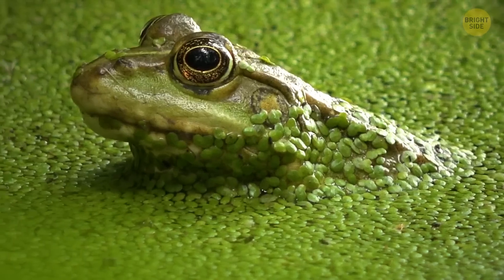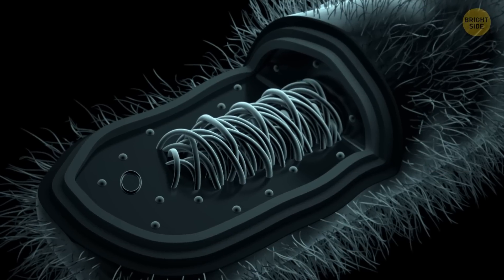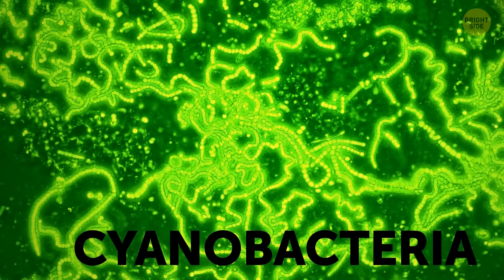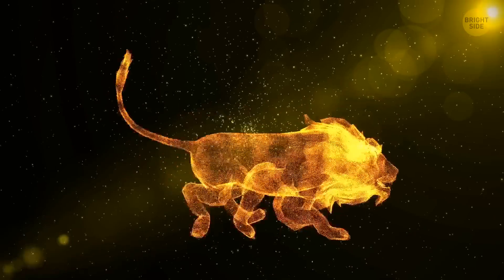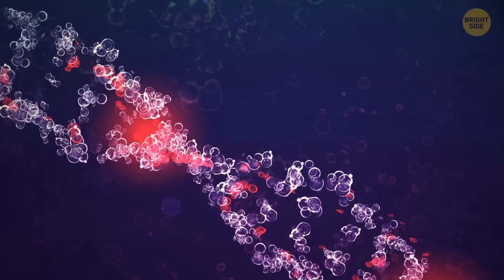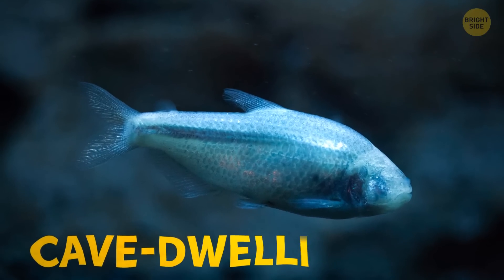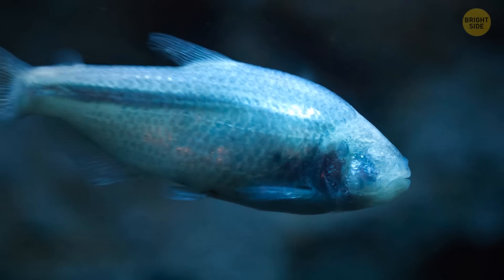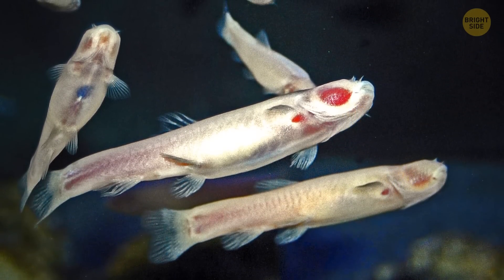The Truth About Regressive Evolution: Can Organisms Revert to Simpler Forms?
Credit:
NASA/Earth Science and Remote Sensing Unit, Lyndon B. Johnson Space Center
Doc. RNDr. Josef Reischig, CSc.:
Parasite: Marcelo Knoff, Simone Chinicz Cohen, Melissa Querido Cárdenas, Jorge M. Cárdenas-Callirgos and Delir Corrêa Gomes
Invertebrate montage: Dan Parsons, François Michonneau, Nhobgood, Sanjay Acharya, jbrasher, Jnpet, GlebK, Bernard DUPONT, Schokraie E, Warnken U, Hotz-Wagenblatt A, Grohme MA, Hengherr S, et al. (2012)
Animation is created by Bright Side.